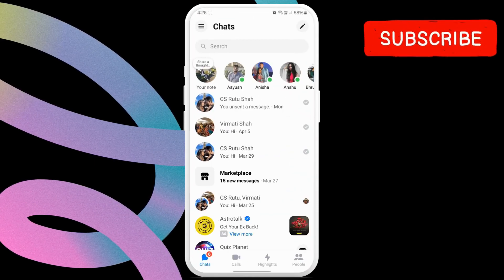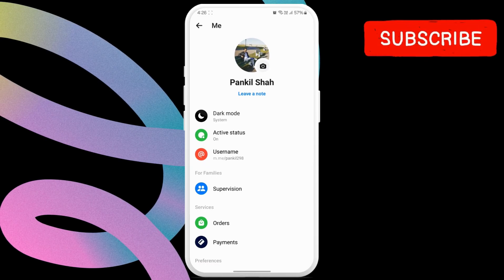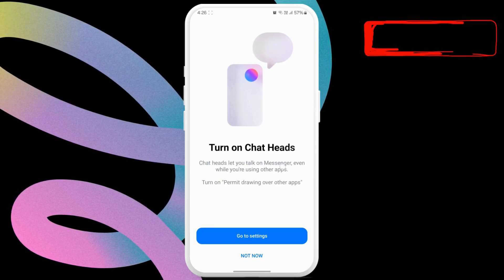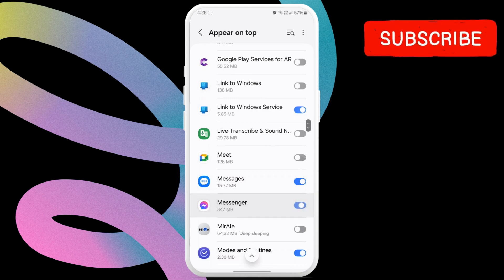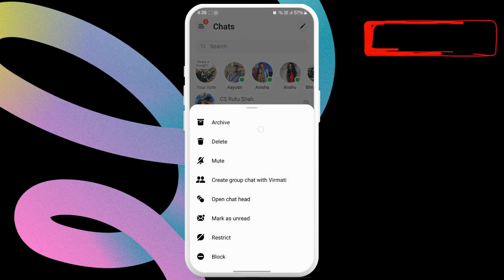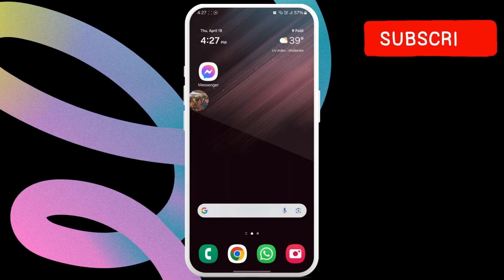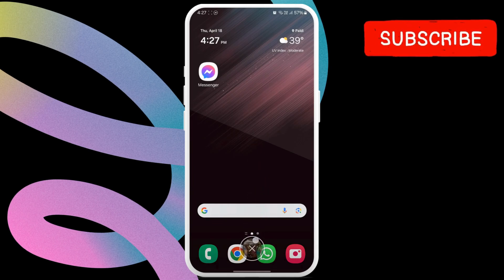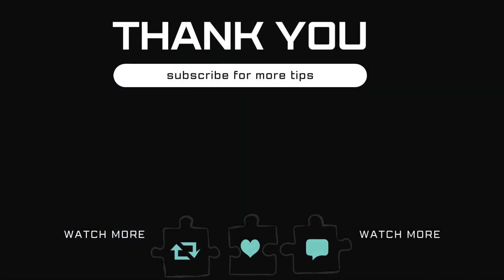How to ACTIVATE Chat Heads in Messenger (ANY Phone)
Check out how to turn on or enable chat heads in the Facebook Messenger app on any phone.

how to activate chat heads in messenger
how to turn on chat heads in messenger iphone
how to enable chat heads on messenger in iphone
how to activate chat head in messenger in android
how to activate chat heads in messenger on iphone
how to turn chat heads on messenger on iphone
how to activate chat head in messenger in android 2024